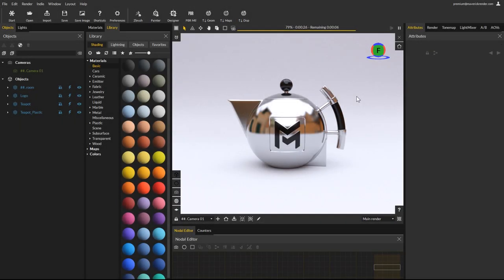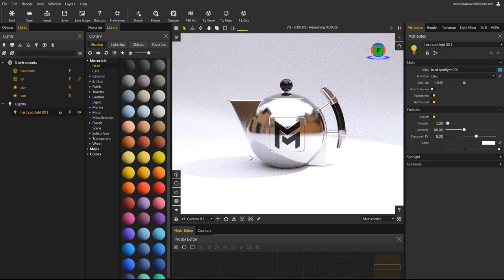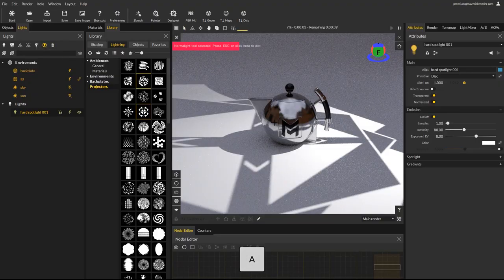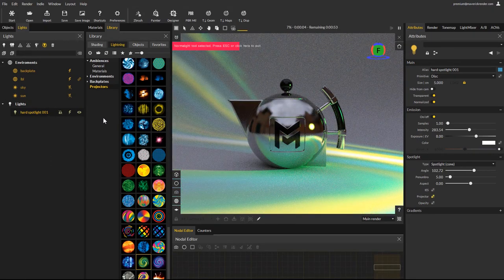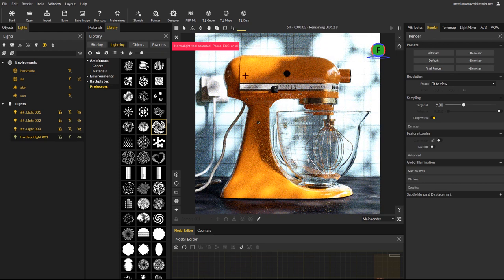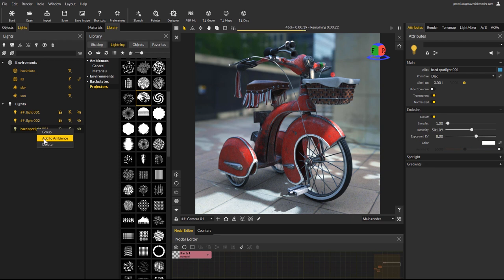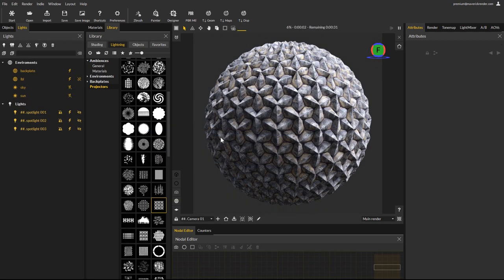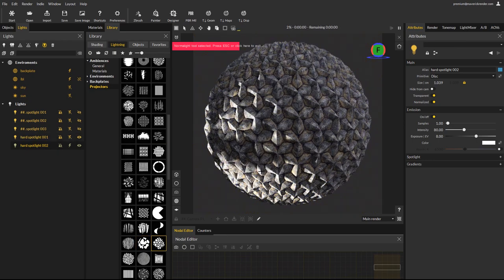MAVERICK RENDER: 09 01 PROJECTORS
Learn how to make the most of the new Projectors Library in Maverick Render. Drag-and-drop them on your lights, and boost the creative feel of your artwork by adding an artistic touch to your images.